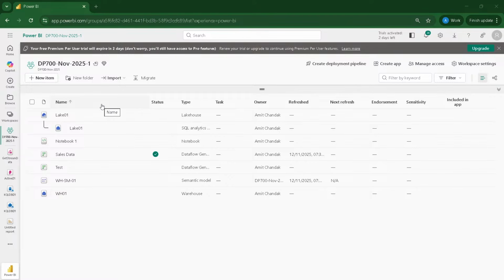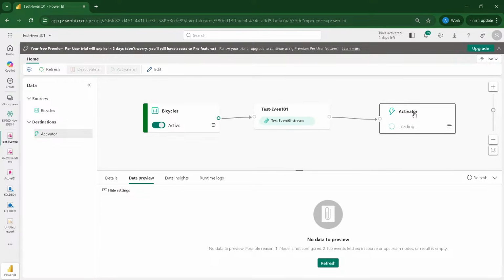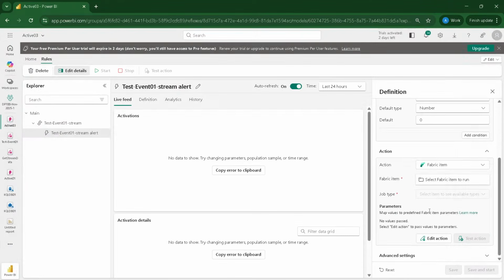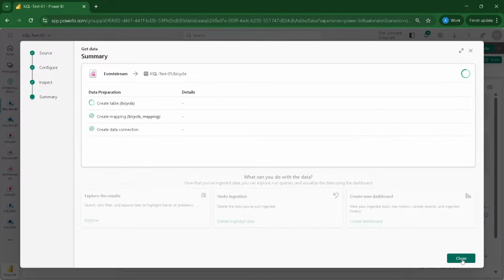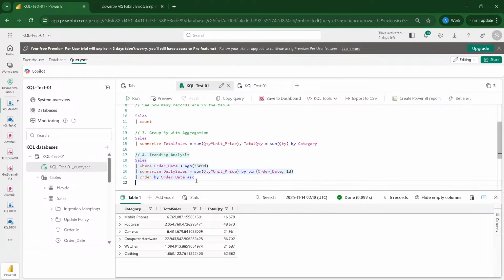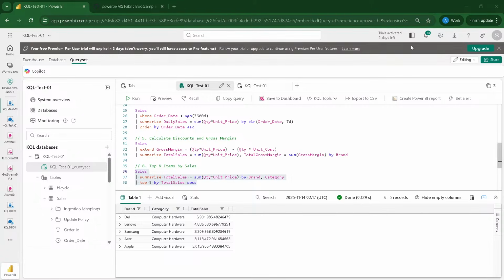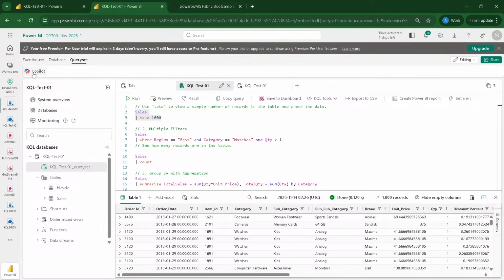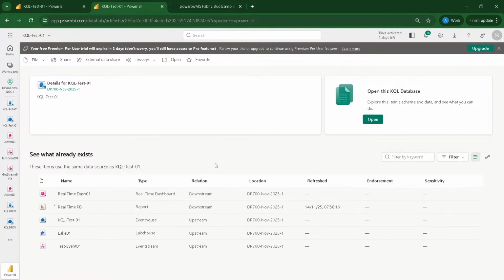Fabric Data Days-DP 600/DP 700- Class 5: Deep Dive into KQL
• Analyzing data using KQL
• Various KQL commands

Session 1 – Implement & Manage Analytics Solutions

• DP-700 overview • Fabric basics • Workloads • CI/CD

Session 2 – Ingest & Transform Data

• Create Lakehouse • Load data • T-SQL DML • Copy activity

• Create Warehouse • Dataflow Gen2 • Transformations • T-SQL DDL

• Ingest sources • Dashboard visuals

• KQL analytics & commands

• Why SQL DB • COPY job • Pipeline activities

• Notebook essentials • PySpark transformations

Session 3 – Monitor & Optimize Fabric Solutions

• Capacity & Cost monitoring • Compliance

• Mirroring • Shortcuts • DAX

Session 4 – Exam Prep & Q&A

• RLS • OneLake security • Exam guidance

Power BI Challenge — solve it for a chance to win Amazon vouchers twice a month!

Practice for the exam by Microsoft